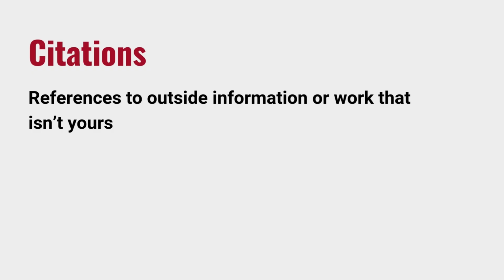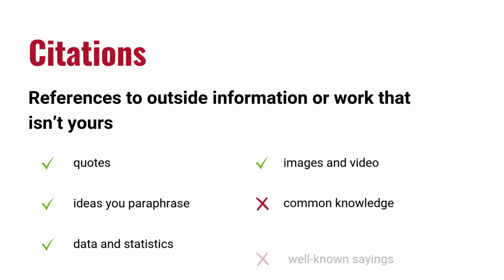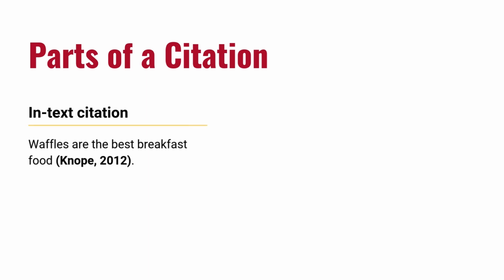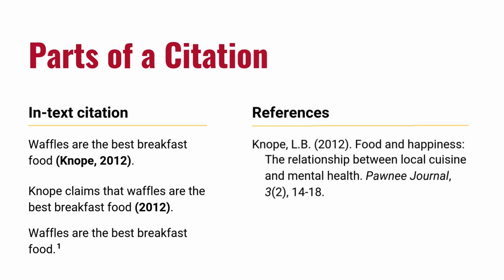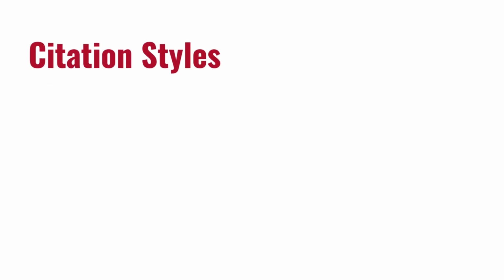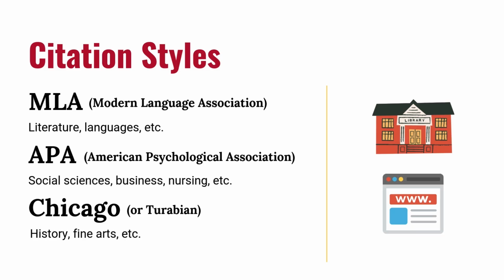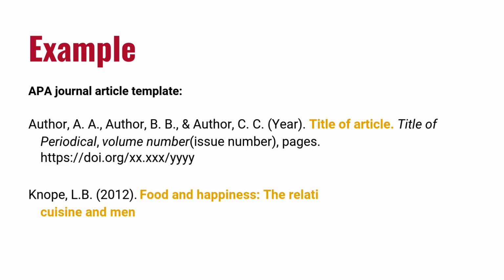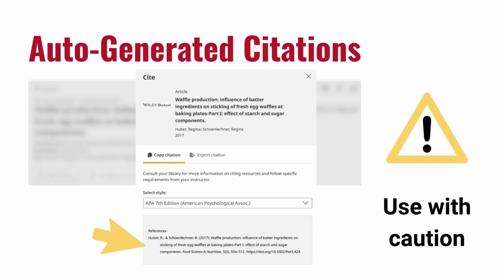Citations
Beginner guidance on citations, including why we cite, what citations look like, and how to format citations based on a citation style.